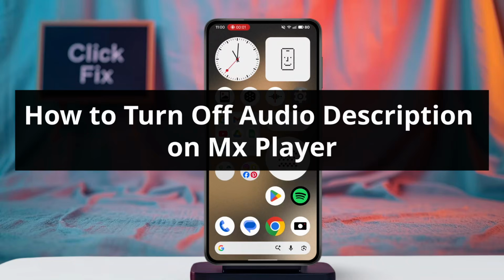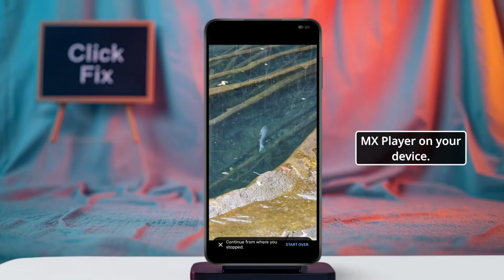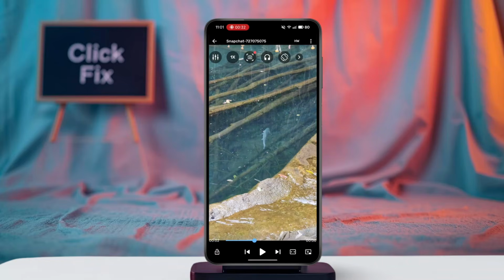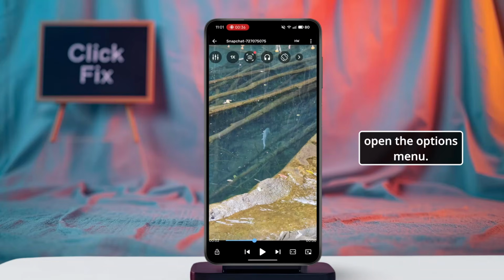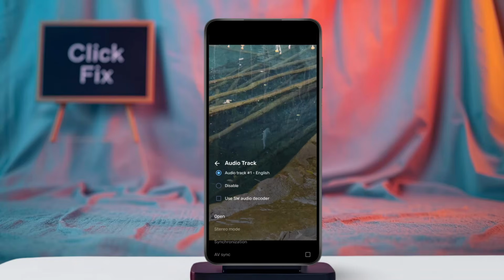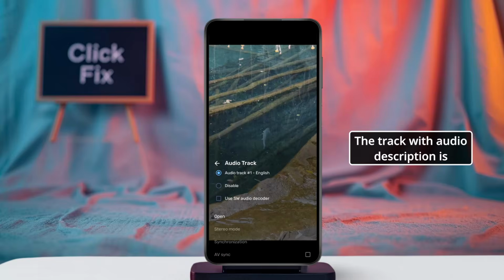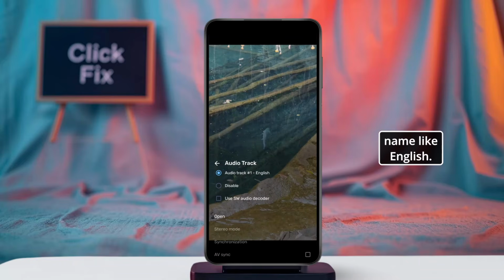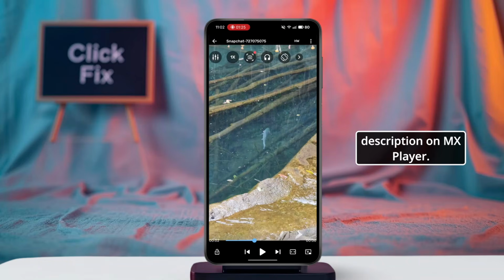How to Turn Off Audio Description on Mx Player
Learn how to easily turn off audio description on Mx Player in this step-by-step tutorial. Whether you want to disable accessibility audio narration or customize your audio settings, this video has you covered!

In this video, you'll discover how to turn off audio description on Mx Player. You'll also learn about Mx Player audio options, accessibility features, and how to enhance your viewing experience by customizing audio settings.

Timestamps:
0:00 Introduction
0:40 Accessing Audio Description Settings